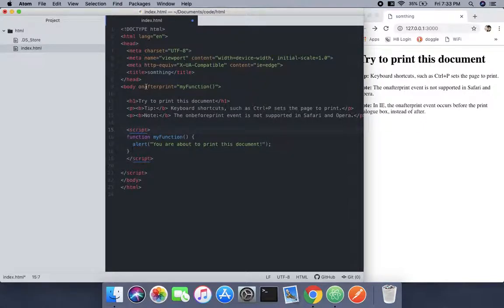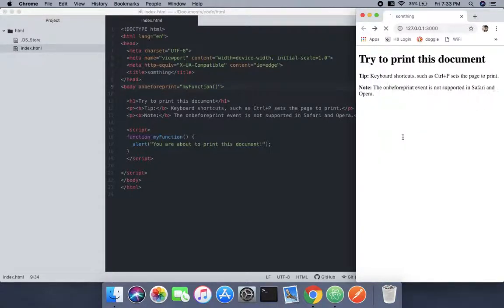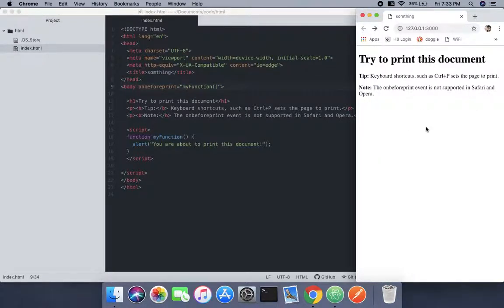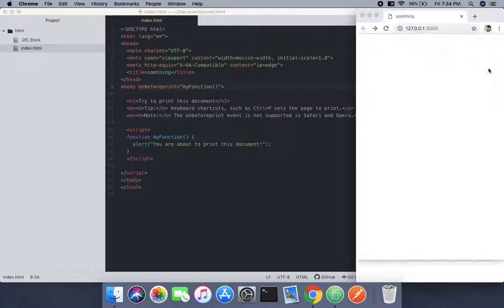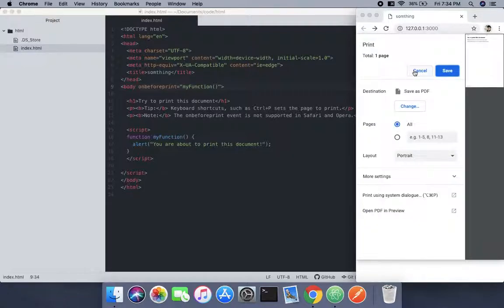HTML5 event Attributes - onbeforeprint Event